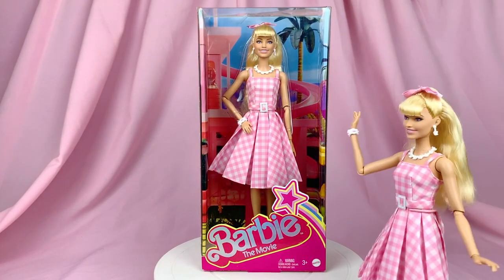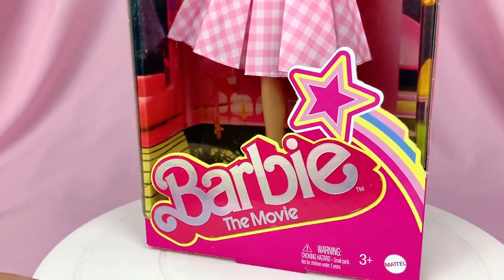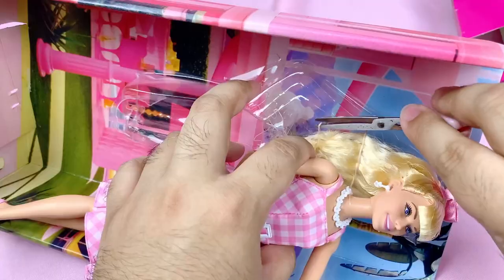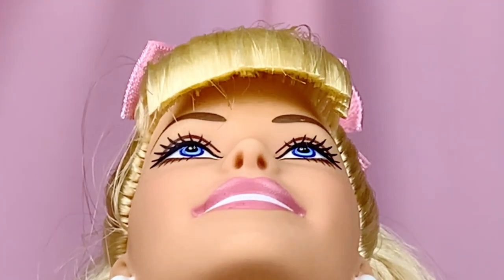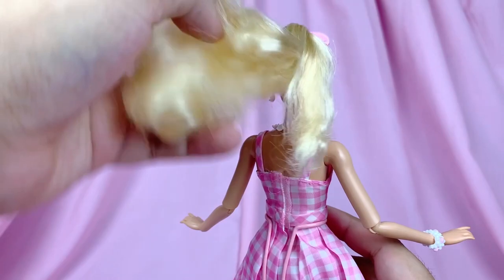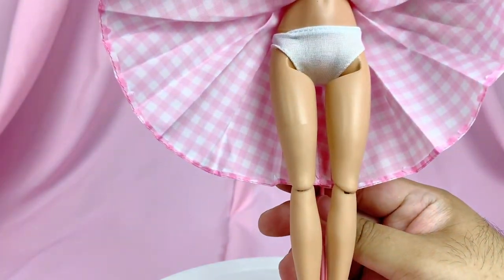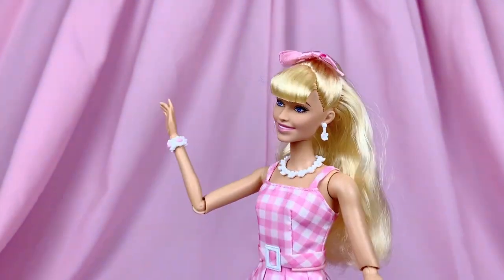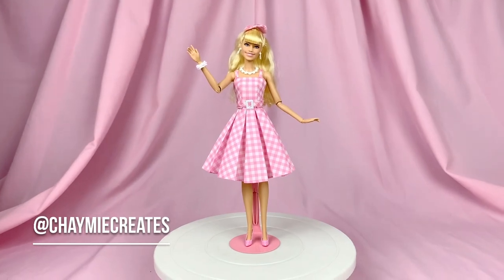The Barbie Movie - Perfect Day Doll Review in Pink Gingham Dress | Margot Robbie | 2023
Burmese Language Content on Facebook 🇲🇲

Finally kicking off my The Barbie Movie live-action doll video reviews series with the Perfect Day doll wearing Pink Gingham dress with Margot Robbie as Barbie!

ABOUT ME:

I’m Chaymie, a toy nerd in his early 30s with a limitless passion for toys, creativity, photography, pop culture, writing stories, and creating content.

My story started back in 2013 in Singapore when I first launched an Instagram account to share photographs of my toys and then my YouTube channel in 2014.

Now my Instagram has 22K followers and my YouTube channel has 43K subscribers.

I collect from Playline to high-end adult collector toys, dolls, and action figures from Disney, Mattel, Barbie, Monster High, Ever After High, HotToys, DC, and Marvel.